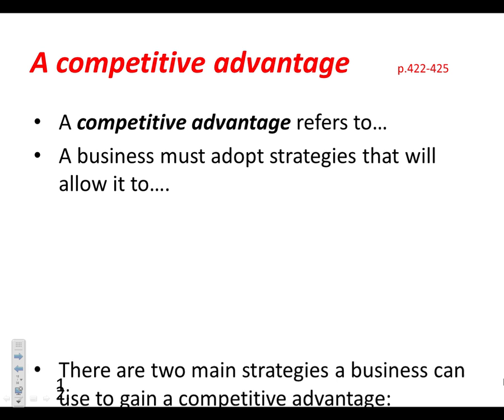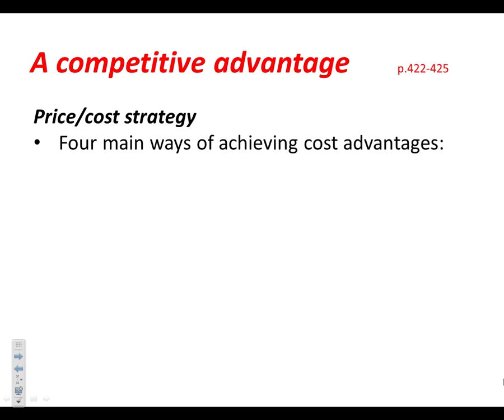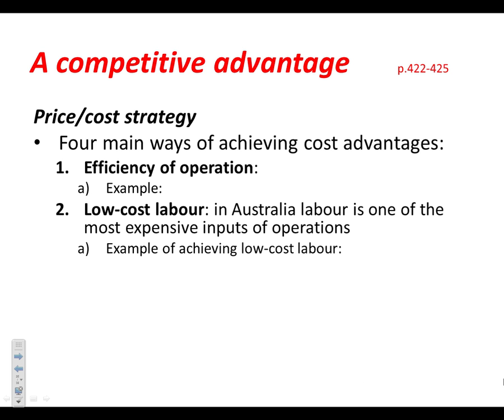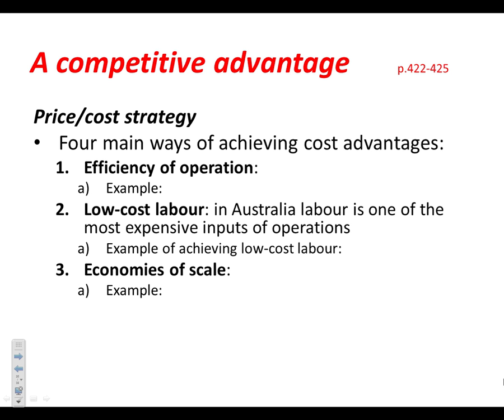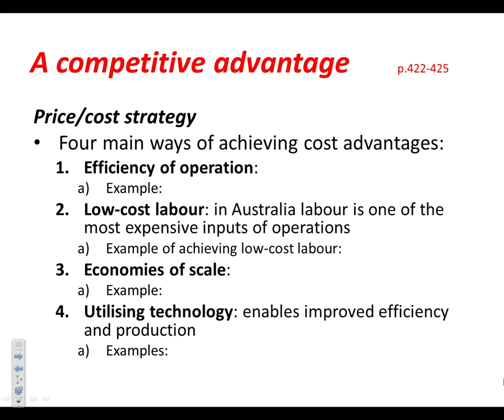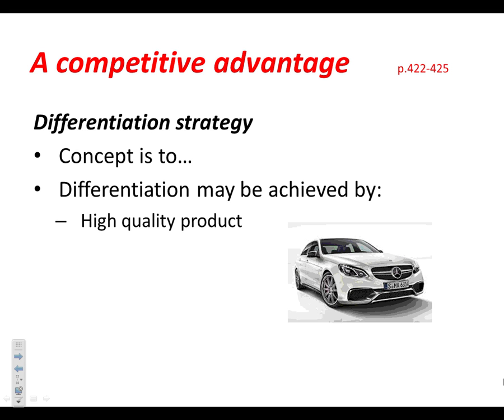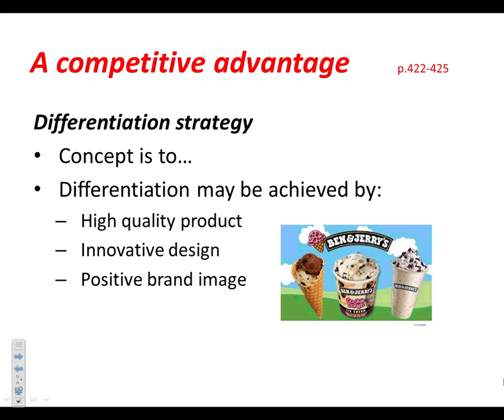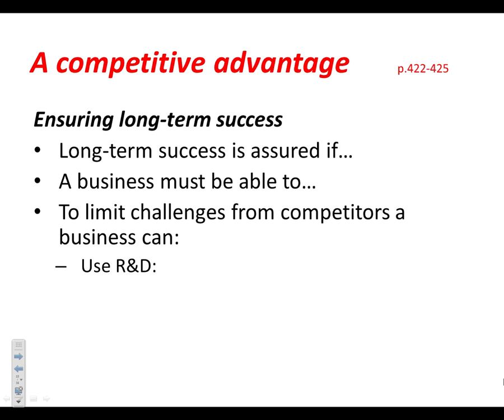Critical Issues in Business Success &/or Failure - Competitive Advantage